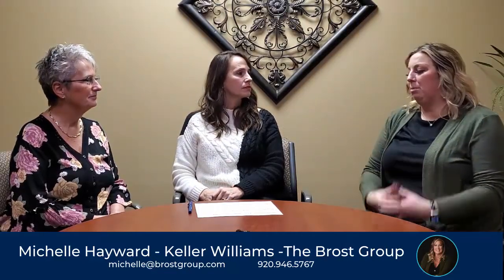Michelle Hayward The Brost Group The Keys To Your New Home CIBM Mortgage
Today’s interview is with Michelle Hayward, real estate agent from Keller Williams - The Brost Group.  Michelle shares with us how she goes about determining the value of a home if you are getting ready to sell.  There’s a big difference between items that will raise your value versus items that will allow your house to show better.

Trish Toutloff, Mortgage Loan Originator
CIBM Mortgage Sheboygan|
638 Riverfront Dr. Suite G10
Sheboygan, WI